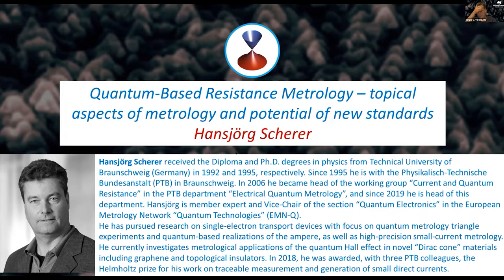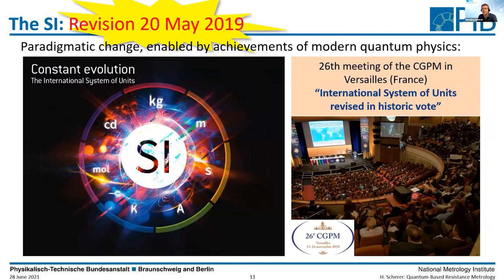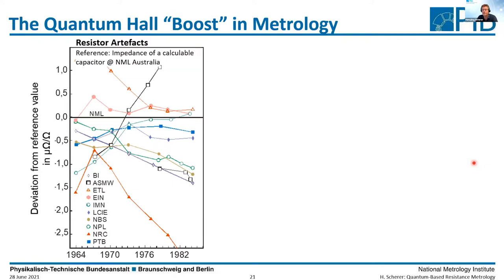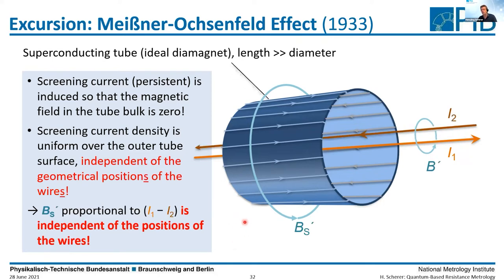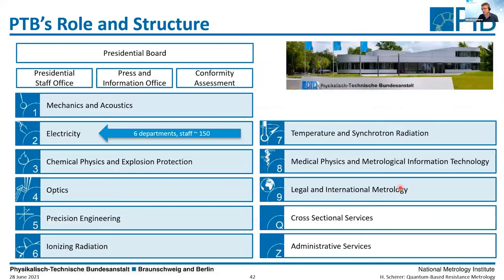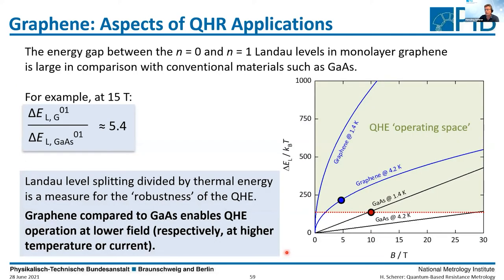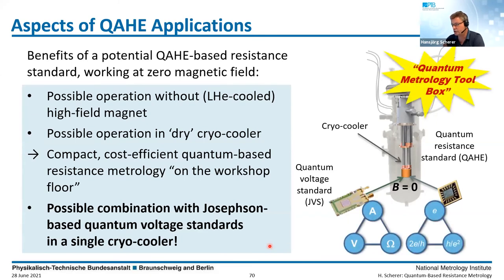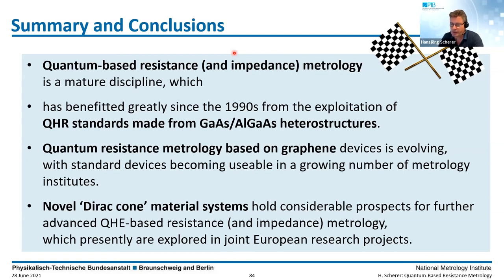TMC21: Quantum-Based Resistance Metrology (Tutorial)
Topological Matter Conference (TMC) 2021: Quantum-Based Resistance Metrology – topical aspects of metrology and potential of new standards (Tutorial)
By Hansjörg Scherer, Physikalisch-Technische Bundesanstalt, PTB.

Scope of the talk is to elucidate relevant aspects of modern resistance metrology, being based on quantum electrical effects, and its relation to and quest for novel ‘Dirac cone’ material systems for advanced applications and for new standard devices in resistance metrology based on the quantum Hall effect.

As introduction form a metrologist’s perspective, the development and evolution of the International System of Units (SI) are summarized, with emphasis on the role of the quantum electrical effects, i.e. the quantum Hall and the Josephson effects for primary ohm and volt realizations, respectively.

Main aspects of quantum resistance metrology based on the quantum Hall effect are presented with focus on state-of-the-art standard devices and measurement methodology.

Topical developments in the fields of novel device architectures and material systems for advanced quantum Hall standards and their potential for future metrology applications are discussed, together with remaining challenges.

The Topological Matter Conference (TMC) focuses on recent developments in fundamental and applied aspects of broad classes of topological quantum systems and the synergy between them. Topics include topological insulators and Weyl semimetals, topological phononics and photonics, skyrmions, quantum metrology and more.

The TMC is a joint effort between the H2020 FET-PROACTIVE projects TOCHA (GA: 824140) and SKYTOP (GA: 824123) with the objective to establish synergies and to mobilize the Topological Matter community. Intended to lead to an annual gathering, the first TMC will be celebrated in 2021 from June 28th to July 2nd. If the pandemic situation allows it, the conference will be hosted at the Eden Roc hotel in Sant Feliu de Guixols, Spain, including Plenary, Invited, Oral and Poster contributions. Otherwise, the conference will be virtual, likely with no poster presentations.